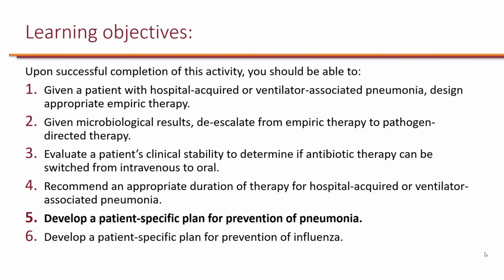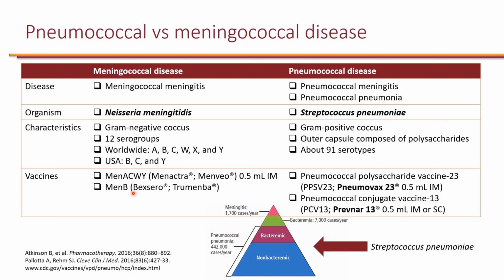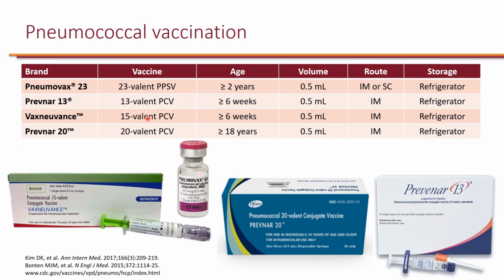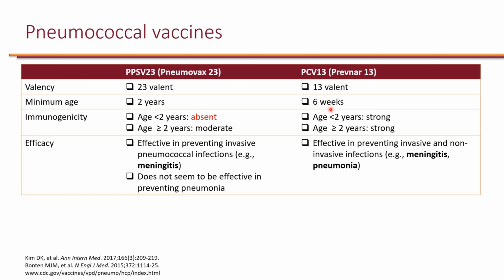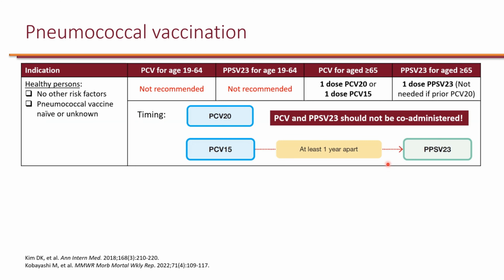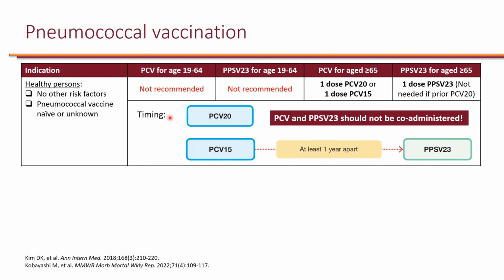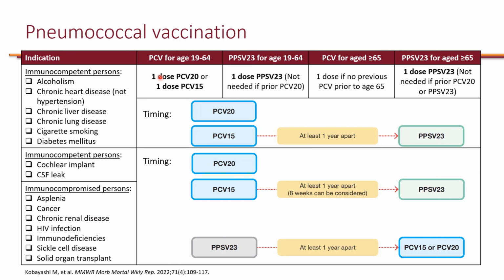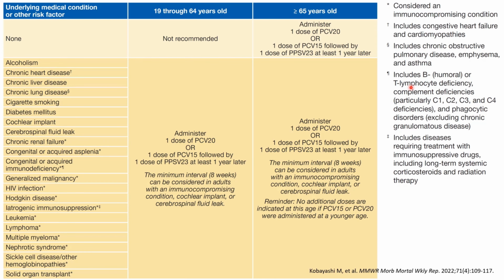Nosocomial Pneumonia Objective 5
Learning objective 5. Develop a patient-specific plan for prevention of pneumonia.